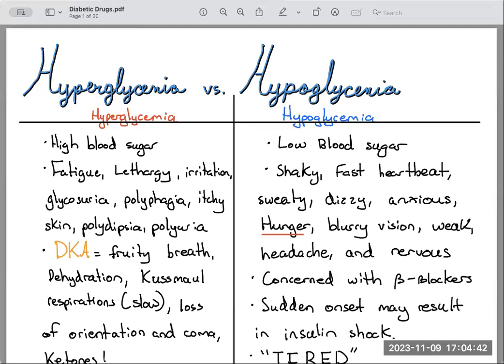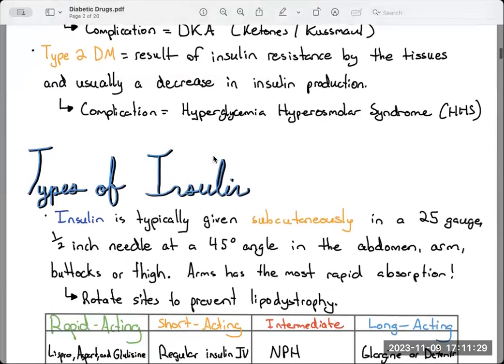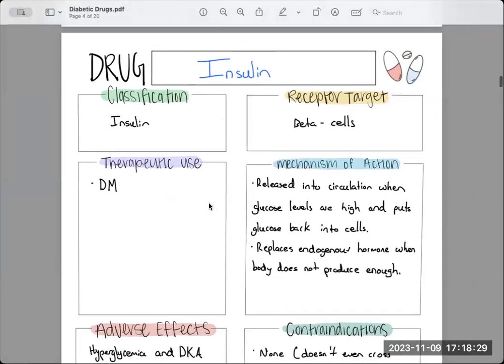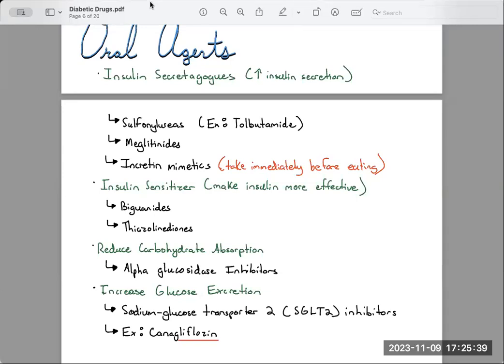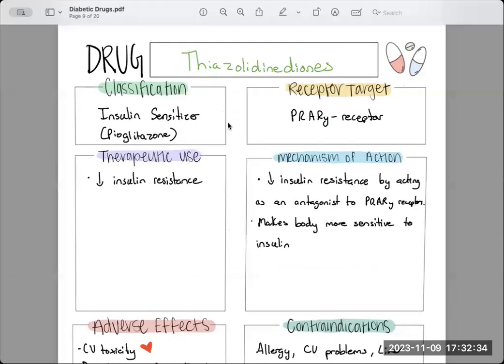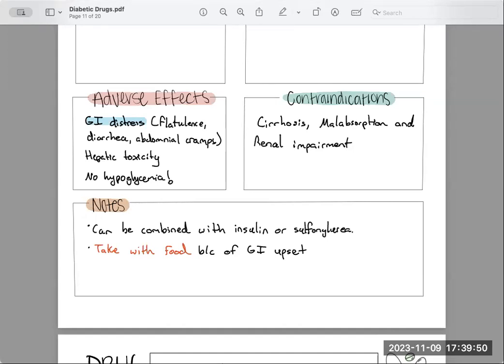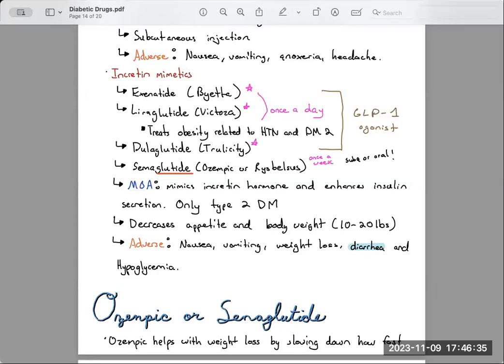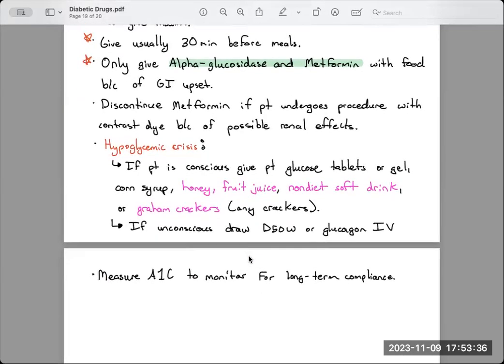Diabetic Drugs aka Endocrine Drugs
We discussed the different types of Diabetes, different medications given for each type of diabetes, different types of insulin, nursing interventions and important patient teaching for each!

Tutoring provided by St. Francis College.

Let me know if you want access to my notes!